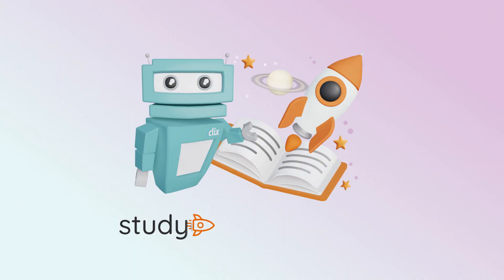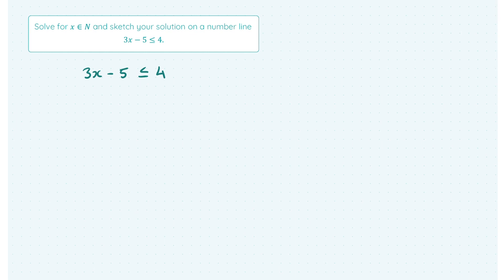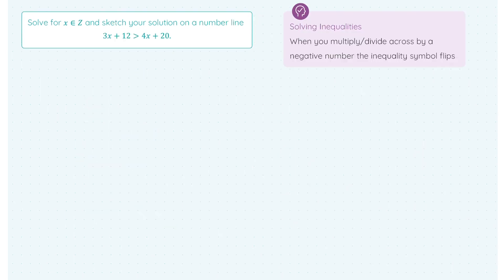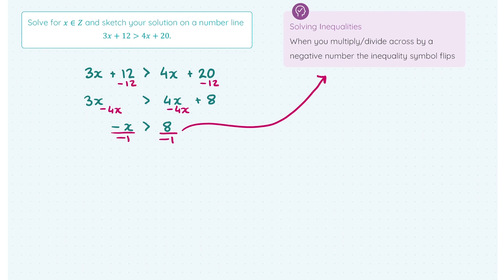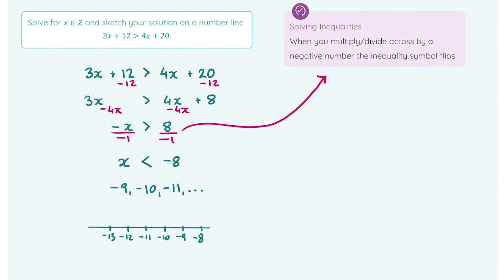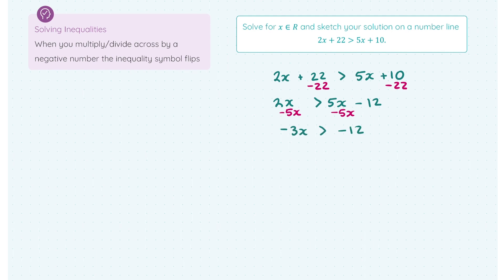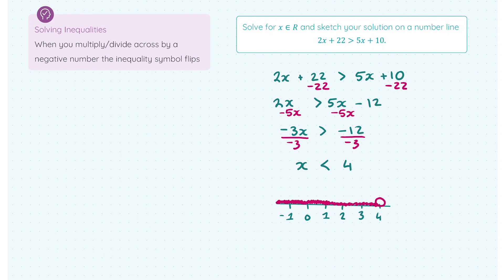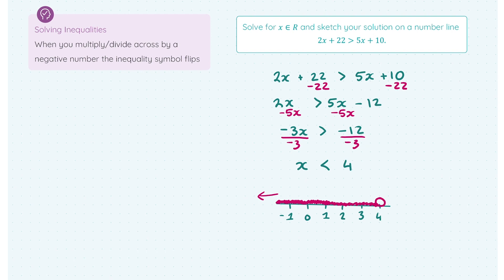Linear Inequalities, Algebra - Junior Cert Maths | StudyClix Boost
Improve your Junior Cert Maths grades by watching expert teacher Stephen Begley break down Solving Linear Inequalities.

This video is a sample of Studyclix Boost. Our new rapid revision tool which breaks down the whole Junior Cert Maths course into Maths and questions to test your knowledge

Check out our full playlist of samples (with new samples coming each week)

You can find loads more help with Math and all other subjects (like flashcards, quizzes, notes, past and mock exam questions arranged by topic, and examiner-graded past paper answers, and much, much more) on the Studyclix website: